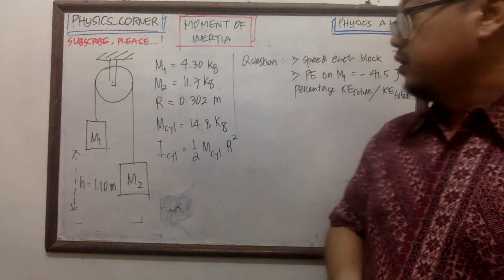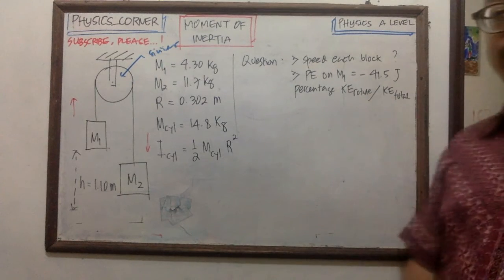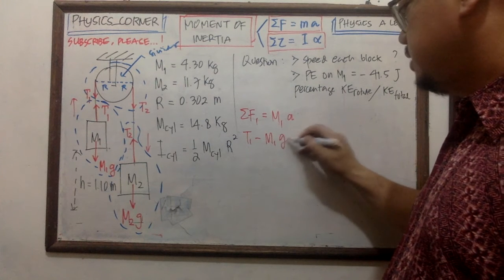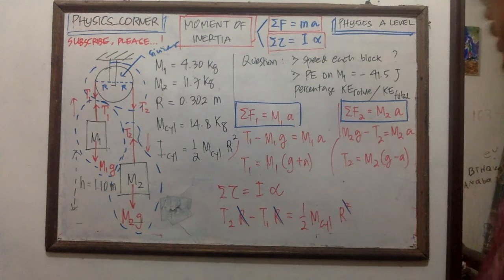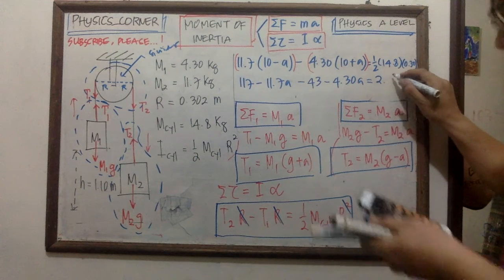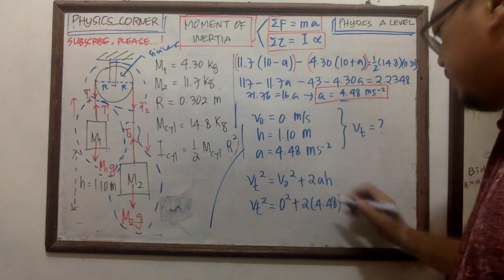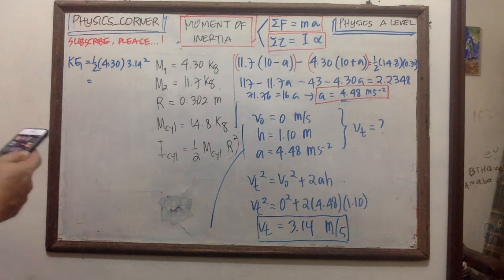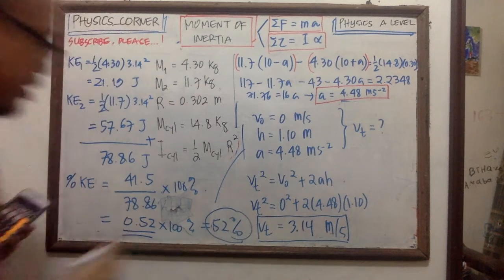MOMENT GAYA DAN MOMEN INERSIA / FISIKA KLS 11 / PHYSICS A LEVEL | MOMENTS OF INERTIA | EQUILIBRIUM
Moment of Inertia - Physics CIE A Level